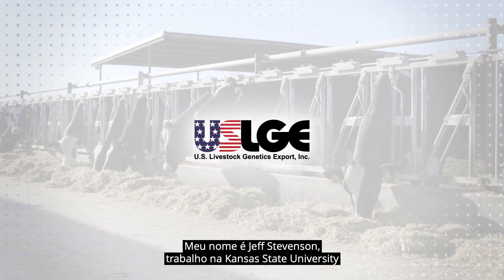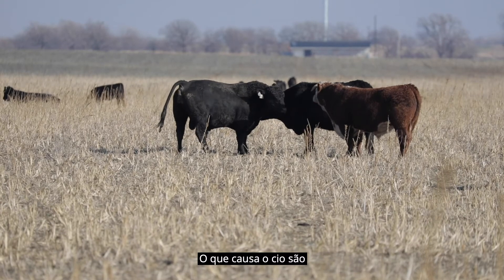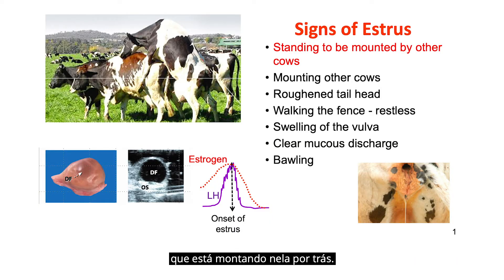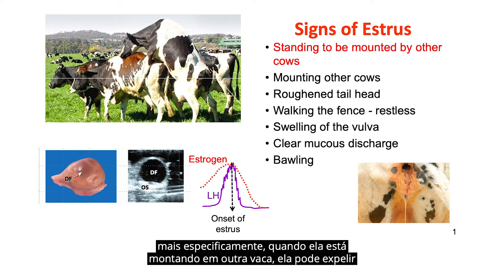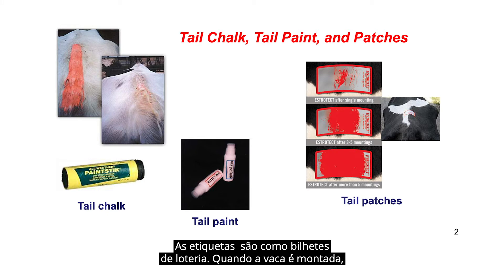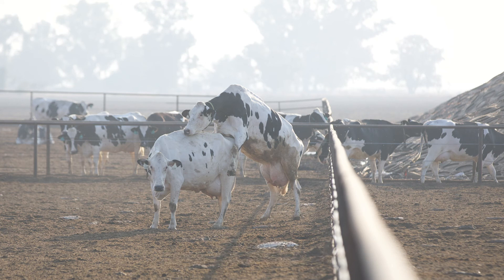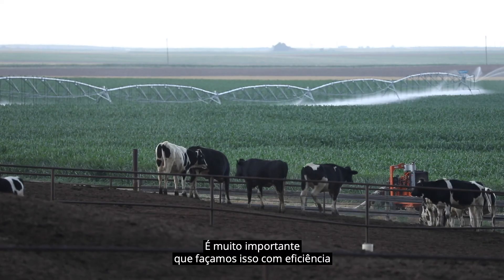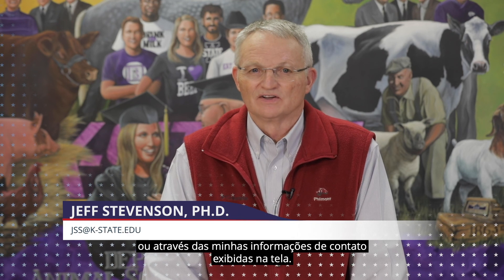USLGE | Beef and Dairy | Detecting Estrus in U.S. Cattle (Portuguese)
In this U.S. Livestock Genetics Export, Inc. (USLGE) video, Kansas State University's Jeff Stevenson reviews in Portuguese signs of estrus and how understanding of the estrus cycle leads to a successful artificial insemination (AI) programs in dairy or beef cattle. Visit USLGE.org for more.

As informações contidas neste vídeo da U.S. Livestock Genetics Export, Inc. (USLGE) são fornecidas apenas para fins educacionais e podem ser incorporadas ou compartilhadas para tais fins, na sua totalidade e sem alteração. Qualquer alteração ou uso parcial requer o consentimento por escrito da USLGE.

Todos os materiais apresentados neste vídeo são protegidos por direitos autorais e propriedade da USLGE ou de outras entidades contribuintes. A USLGE não oferece representação ou garantia em relação ao conteúdo de vídeo.